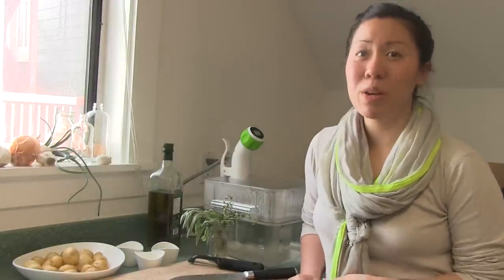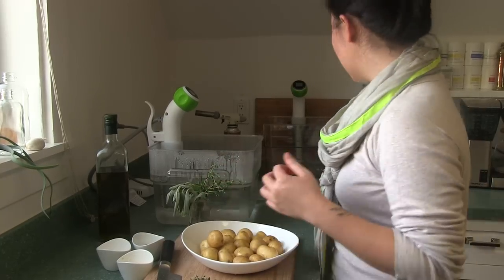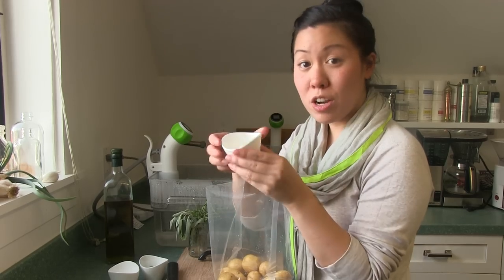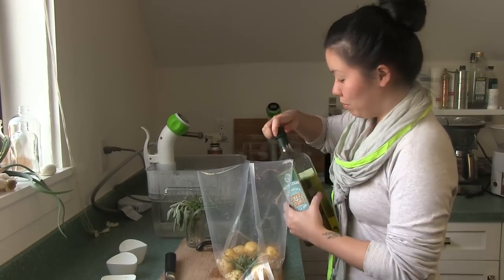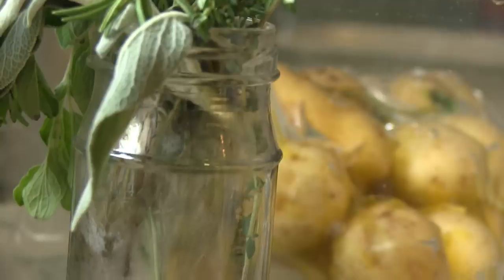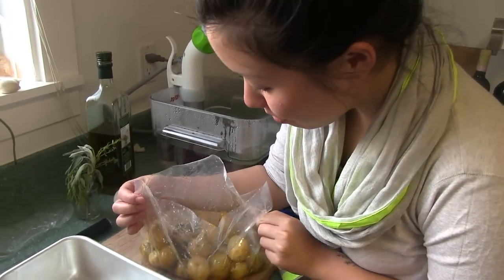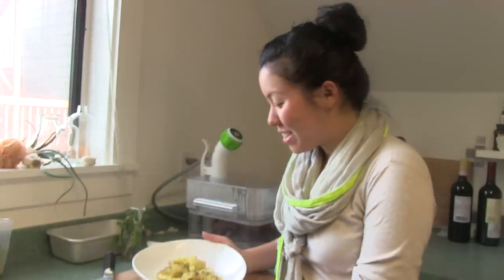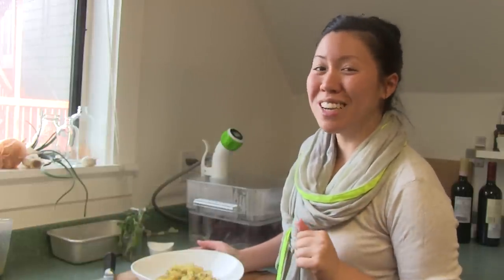Monday Nomday: Sous Vide Smashed Potatoes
Sous vide potatoes have the most amazing consistency--smooth and never mealy. We also love this recipe because of all the torching we get to do ;)